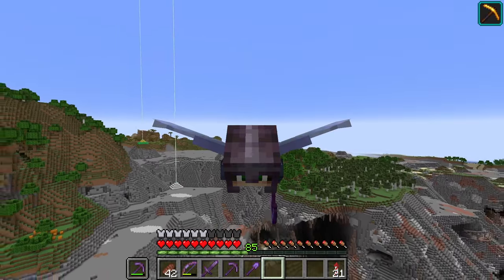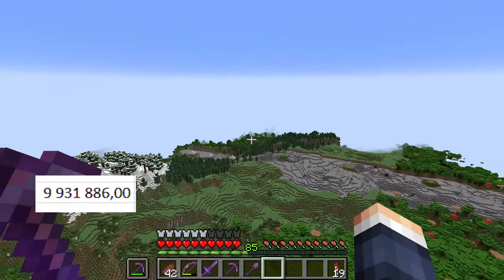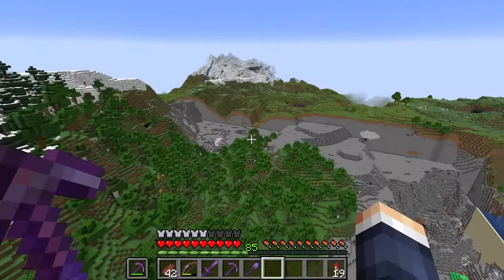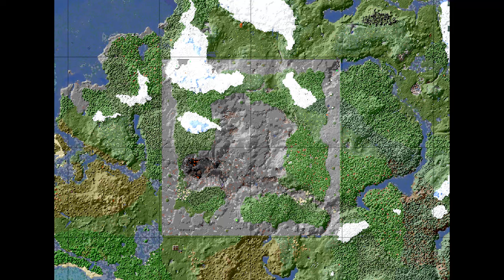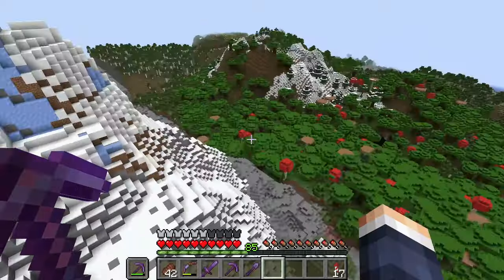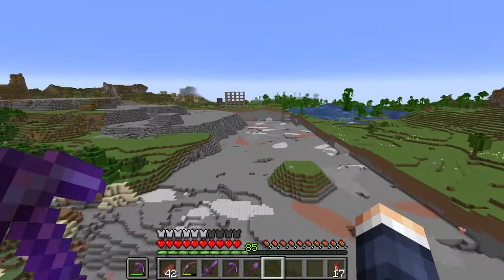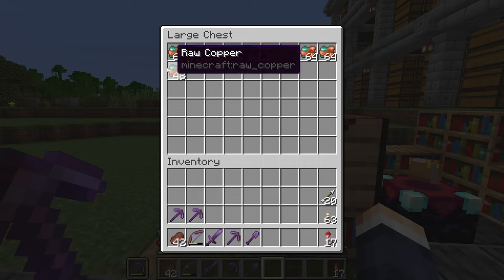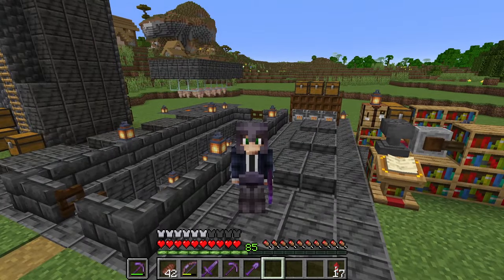Project Progress: July Update in Mining a Minecraft World [#109.5]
Welcome, newcomers and seasoned adventurers alike, to a special update of "Mining the World"! In this episode, we take a pause from the usual mining and building to embark on a journey through the heart of our Minecraft project. Join me for a comprehensive checkpoint and resume session, where we revisit the highlights, challenges, and milestones that have shaped our world so far. Whether you're a long-time viewer catching up or a fresh face discovering our Minecraft universe for the first time, this episode serves as the perfect introduction to the enchanting realms we've carved, built, and explored. From the grandeur of our architectural marvels to the depths of our mining conquests, join us on this retrospective adventure and witness the evolution of the project.